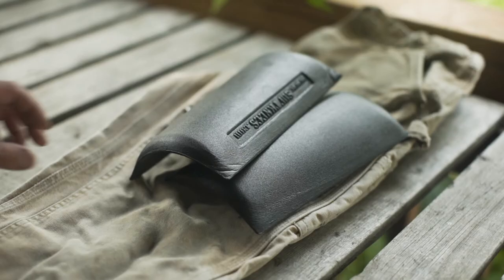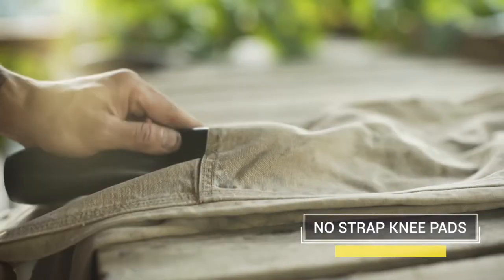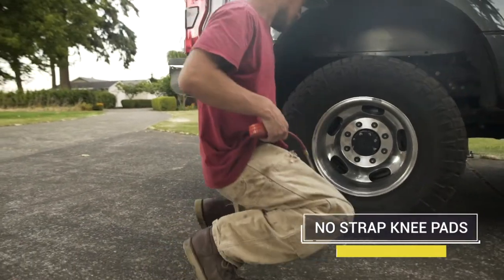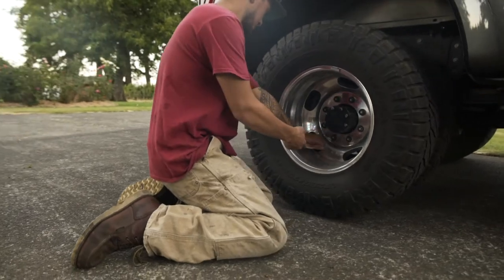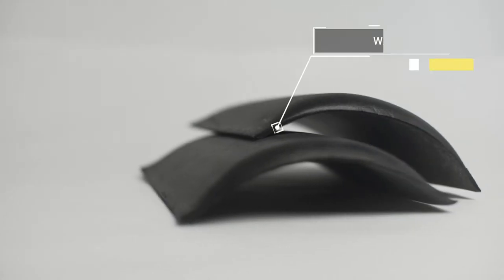Soft Knees No Strap Knee Pads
Softknees knee pads ride in a pocket in your workwear.  They fit into garments such as Carhartt, Dickies, Big Bill, Riggs, etc. There are many work pants on the market today receptive of Softknees.    They remain in the pants for laundering and last for years.  Try them, most people say they wonder how they ever worked without them.